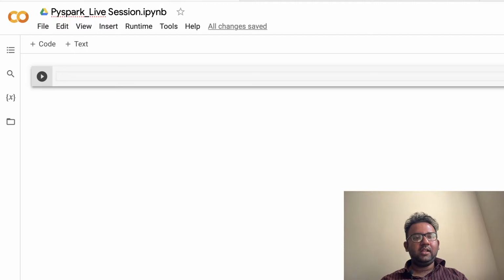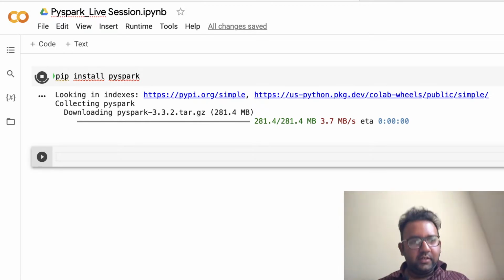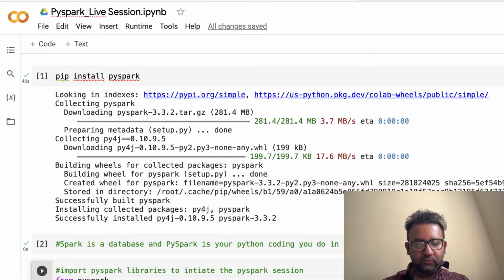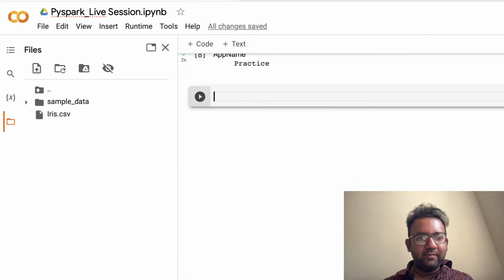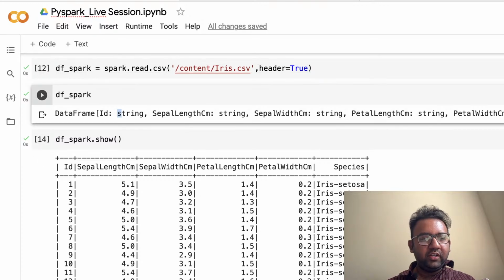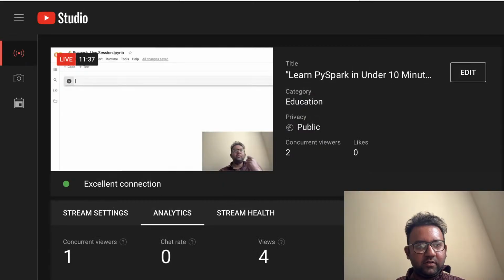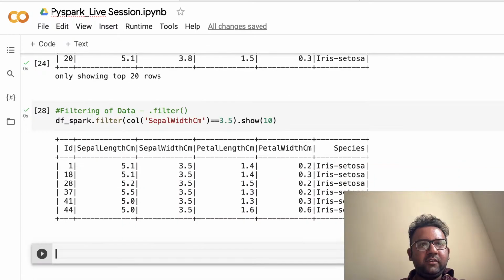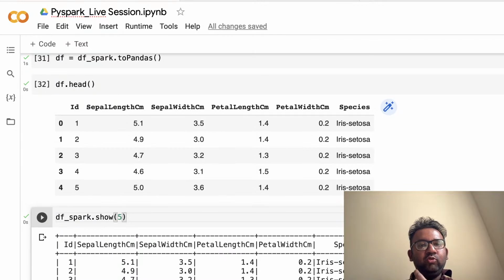"Learn PySpark in Under 10 Minutes - Here's How!" | Introduction to Big Data | Intro to Pyspark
The live stream will discuss about how to load Pyspark in googlecolab and play with data using pyspark .